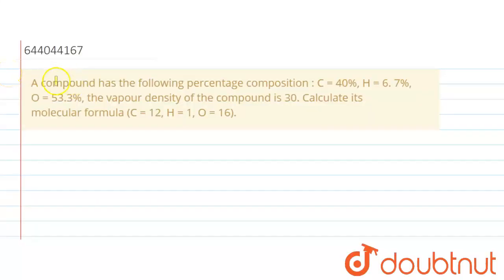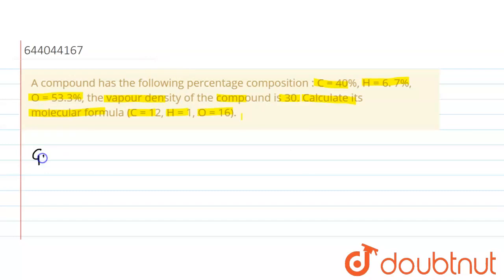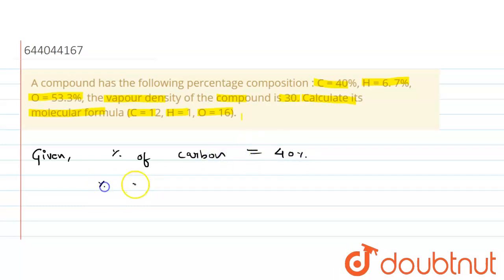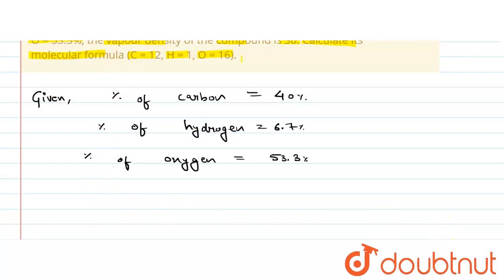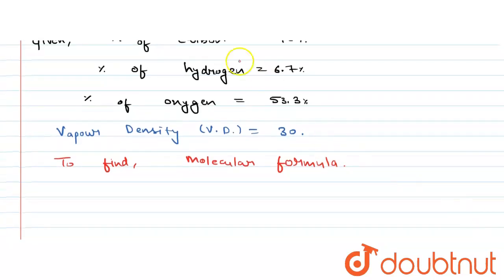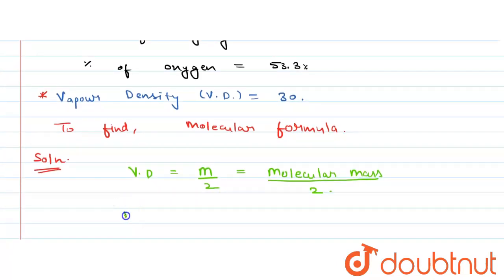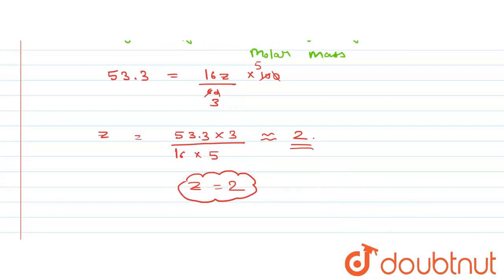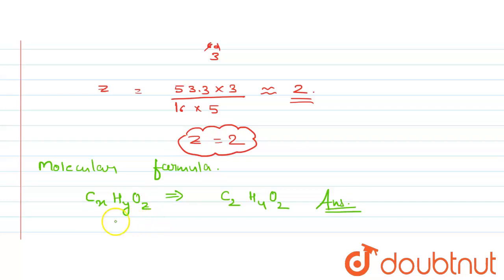A compound has the following percentage composition : C = 40%, H = 6. 7%, O = 53.3%, the vapour ...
A compound has the following percentage composition : C = 40%, H = 6. 7%, O = 53.3%, the vapour density of the compound is 30. Calculate its molecular formula (C = 12, H = 1, O = 16).
Class: 10
Subject: CHEMISTRY
Chapter: MOLE CONCEPT AND STOICHIOMETRY
Board:ICSE

👉 Have Any Query? Ask Us.